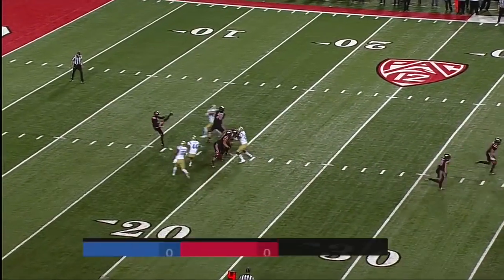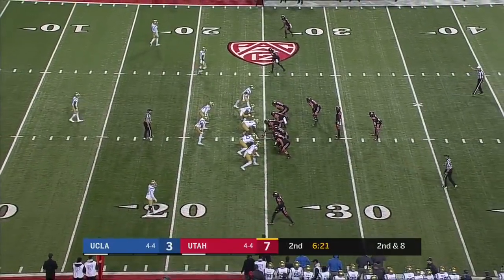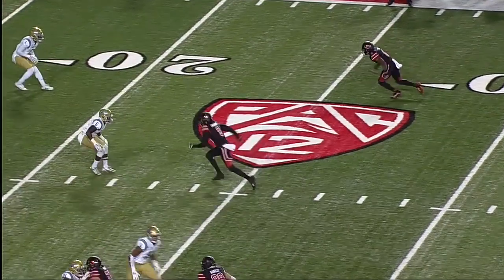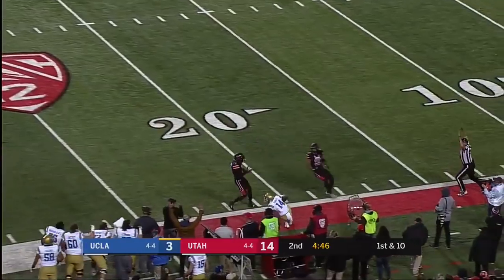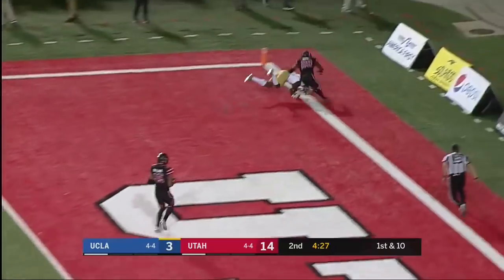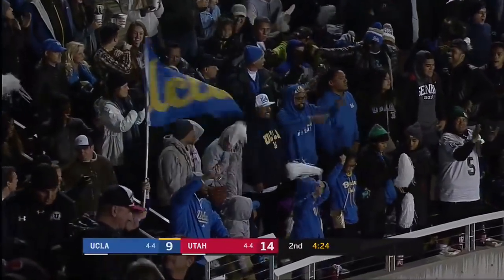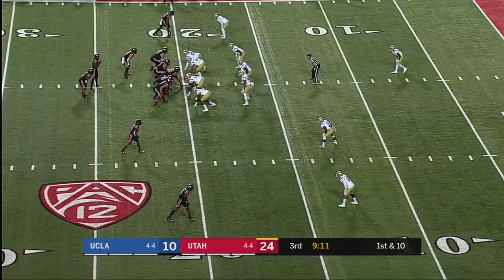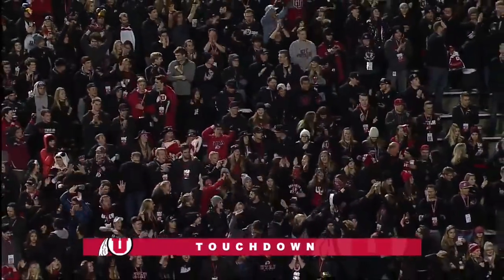UCLA vs Utah | Highlights | FOX COLLEGE FOOTBALL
Tyler Huntley's 4 touchdown passes help Utah rout UCLA 41-17 in Salt Lake City.

About FOX Sports:
FS1 original programs include: Undisputed, The Herd, Speak for Yourself, First Things First and more.